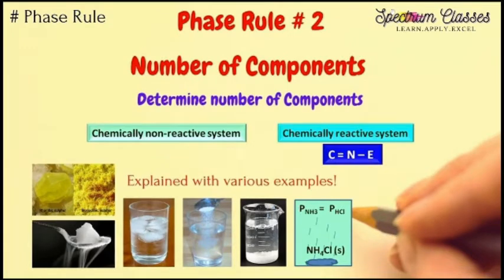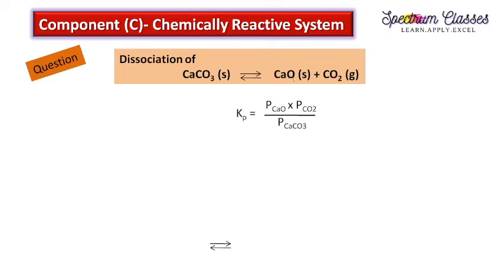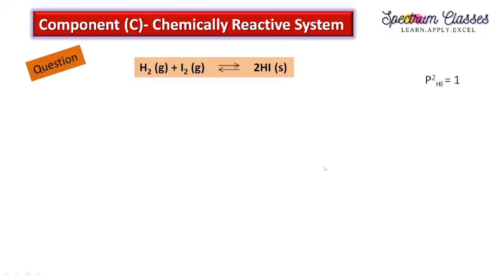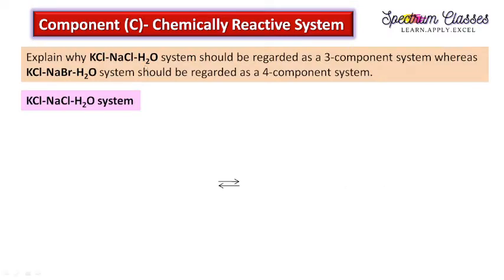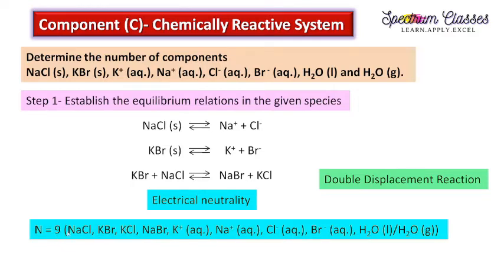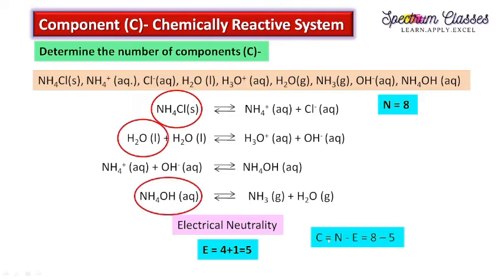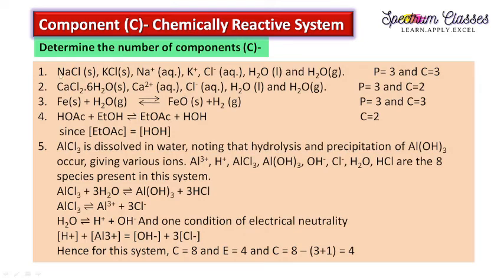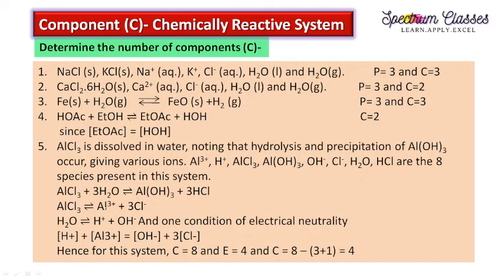Calculating Number of Components Part-2|Gibbs Phase Rule | B.Sc, M.Sc and B.tech | Solved Examples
1. H2O (l)       =         H2 (g)  + ½ O2 (g)
2. Dissociation of   CaCO3 (s)     =          CaO (s) + CO2 (g)
3. Dissociation of 2KClO3 (s)      =       2KCl (s) + 3O2 (g)
4. Dissociation of  CuSO4.5H2O (s)     =   CuSO4.3H2O (s)    + 2H2O (g)
5. H2 (g) + I2 (g)     =      2HI (s)
6. Explain why KCl-NaCl-H2O system should be regarded as a 3-component system whereas KCl-NaBr-H2O system should be regarded as a 4-component system.
7. Determine the number of components NaCl (s), KBr (s), K+ (aq.), Na+ (aq.), Cl- (aq.), Br - (aq.), H2O (l) and H2O (g).
8. Determine the number of components NH4Cl(s), NH4+ (aq.), Cl-(aq), H2O (l), H3O+ (aq), H2O(g), NH3(g), OH-(aq), NH4OH (aq)
10. NaCl (s), KCl(s), Na+ (aq.), K+, Cl- (aq.), H2O (l) and H2O(g).
11. CaCl2.6H2O(s), Ca2+ (aq.), Cl- (aq.), H2O (l) and H2O(g).
12. Fe(s) + H2O(g)    =          FeO (s) +H2 (g)
13. HOAc + EtOH ⇌ EtOAc + HOH and [EtOAc] = [HOH]
14. AlCl3 is dissolved in water, noting that hydrolysis and precipitation of Al(OH)3 occur, giving various ions. Al3+, H+, AlCl3, Al(OH)3, OH-, Cl-, H2O, HCl are the 8 species present in this system.
Above examples discussed by various methods, I hope it will help you to understand this topic.